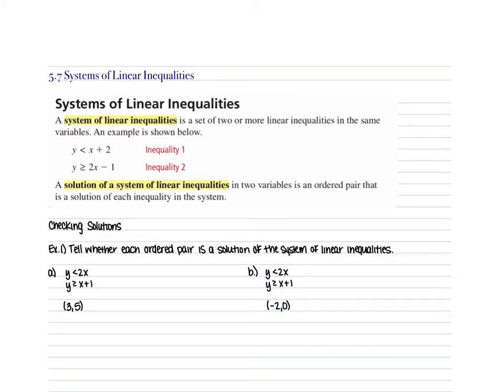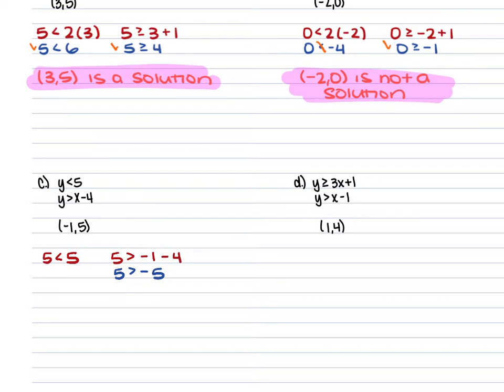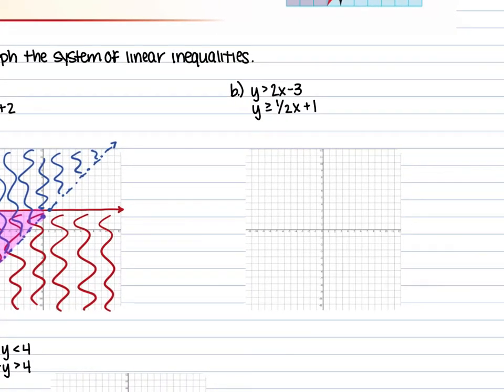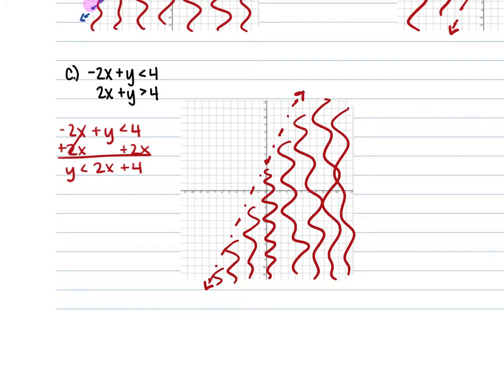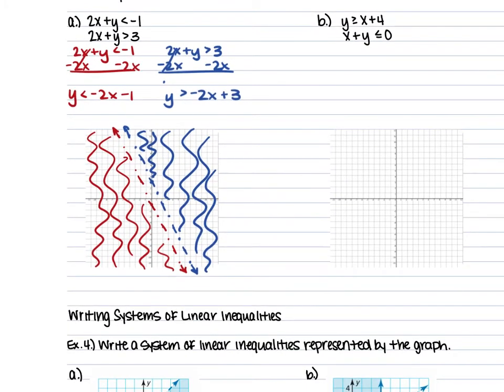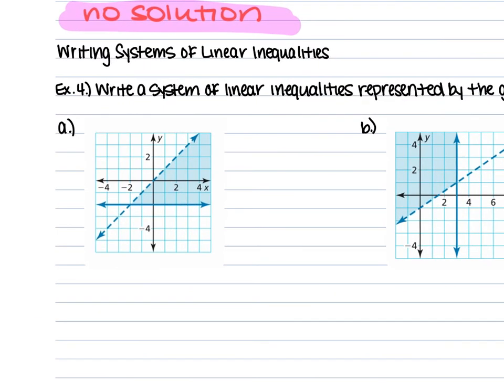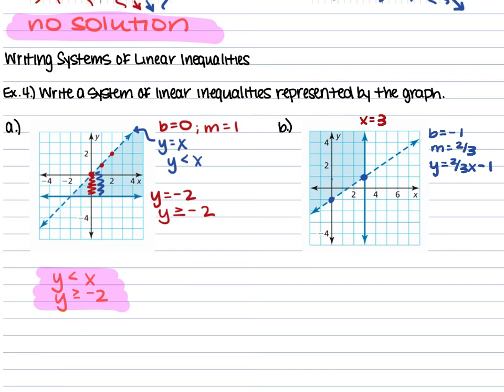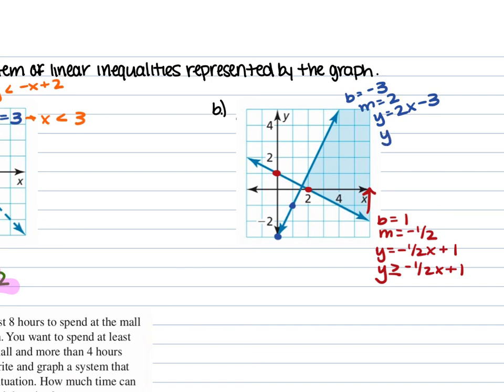5.7 Systems of Linear Inequalities